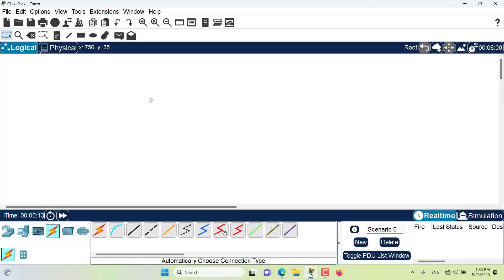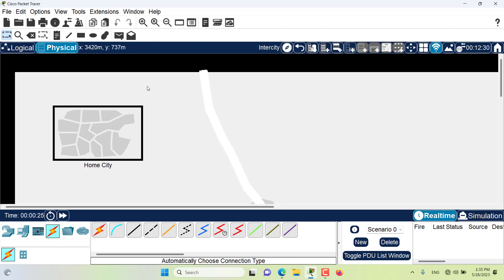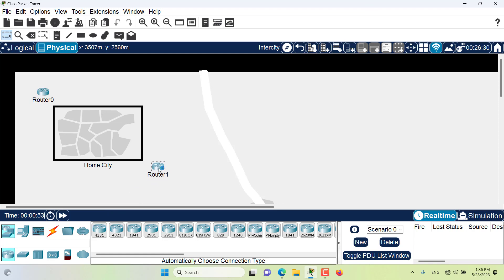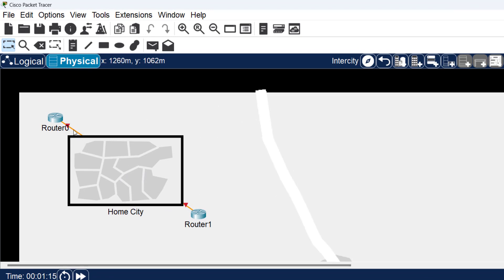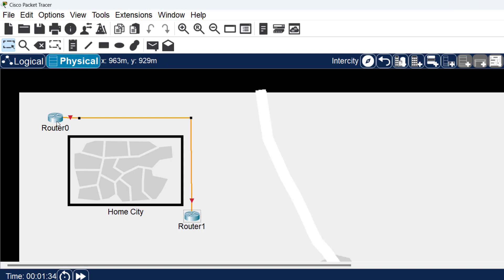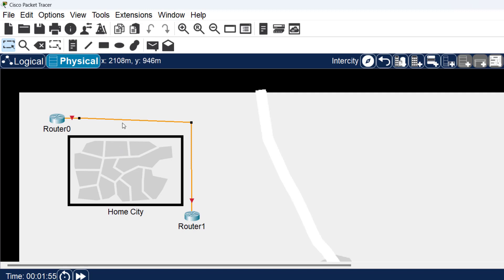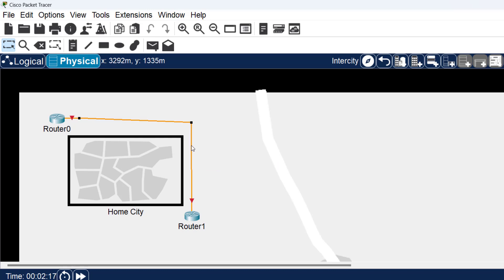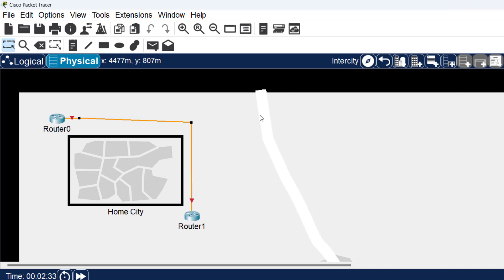Creating BendPoints in Cables | Ep. 65 | Cisco Packet Tracer